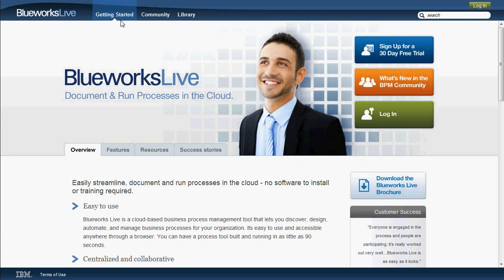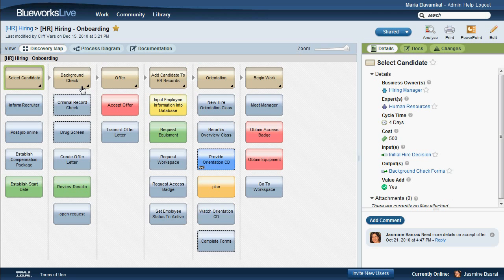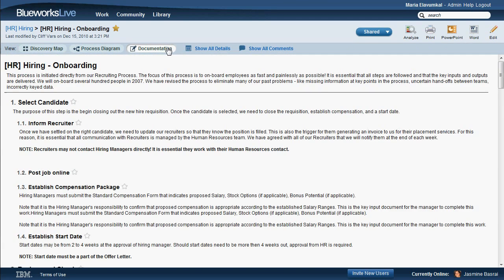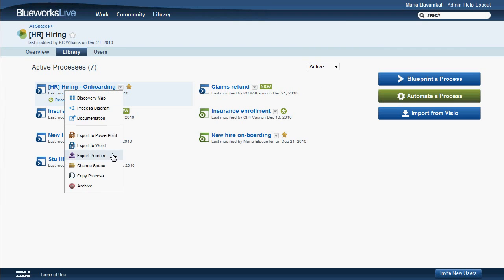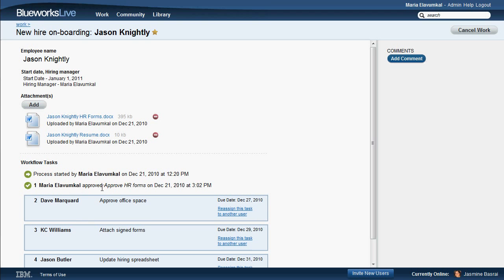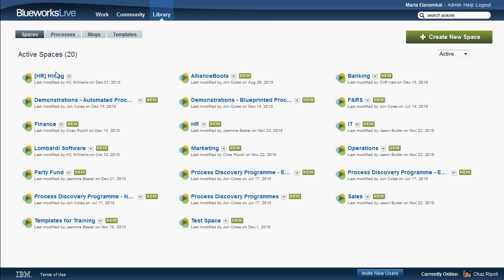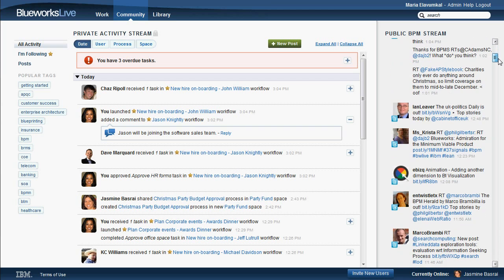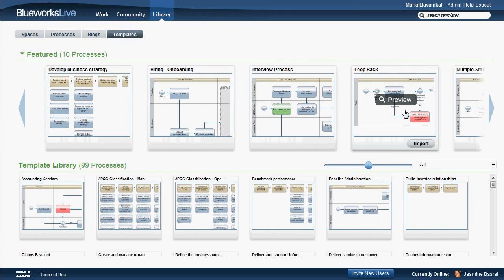BPMinAction Mini Demo BlueworksLive Brief Overview by AllisonLura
BPMN - Buleworks Demo